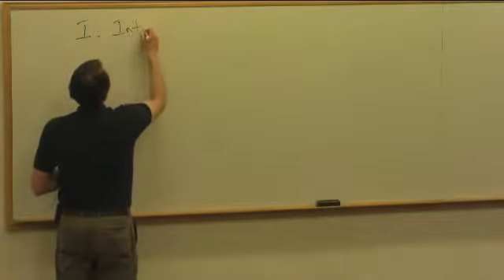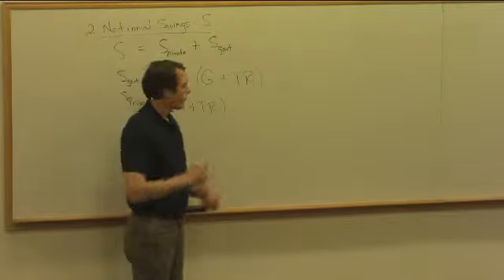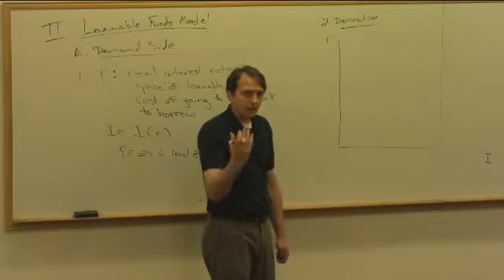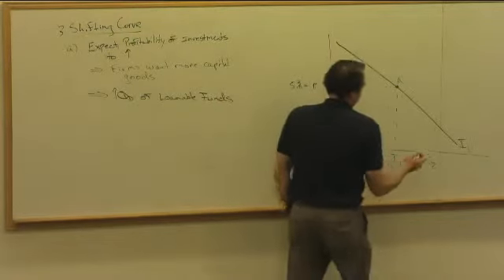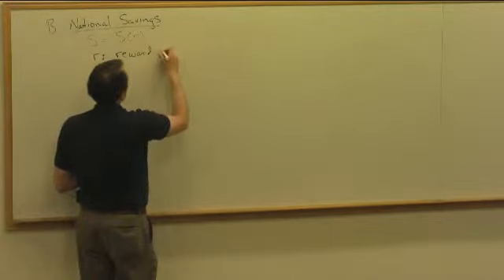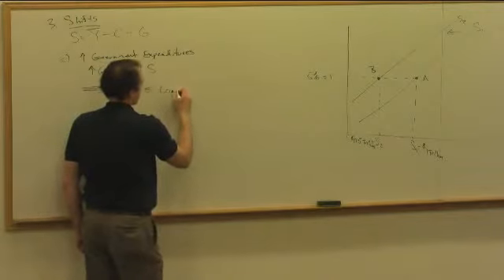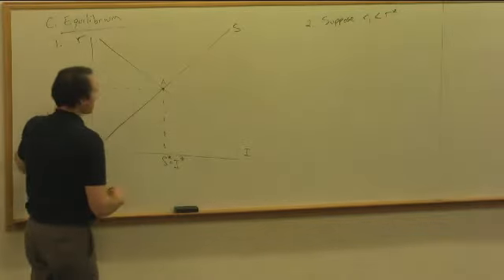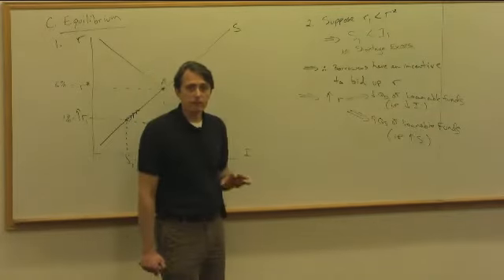Loanable Funds: Introduction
This video introduces you to a basic loanable funds model.